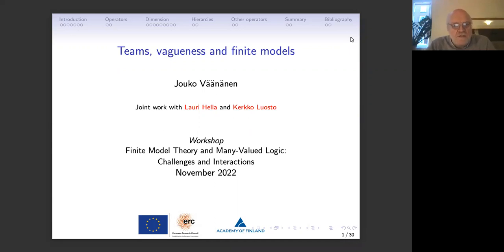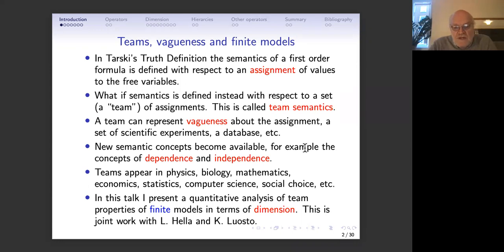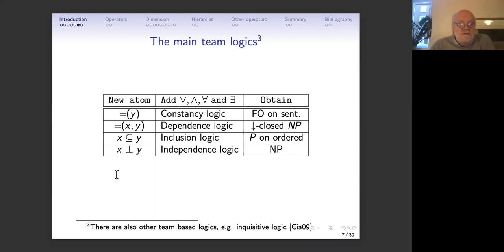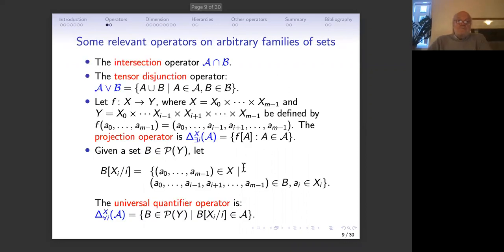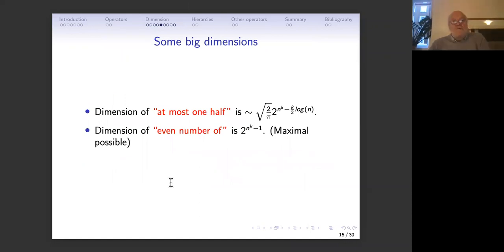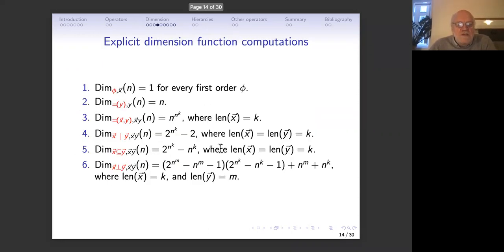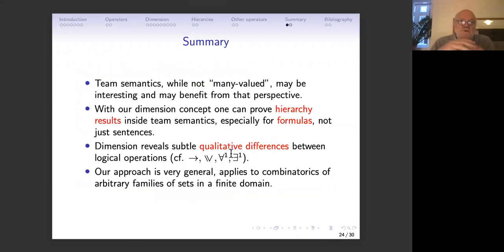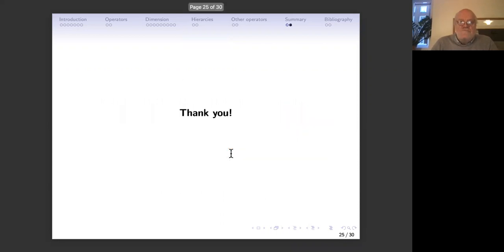Jouko Väänänen Teams, vagueness and finite models